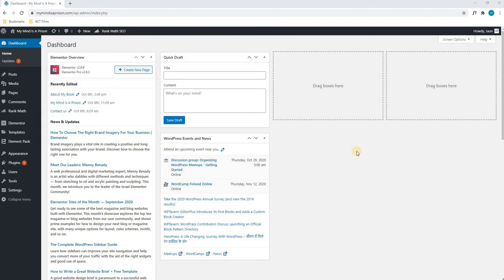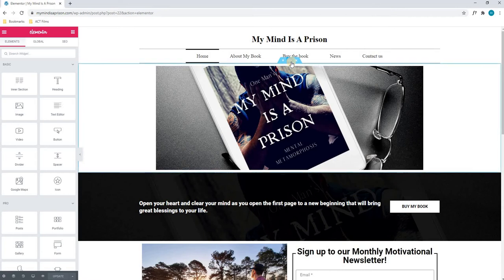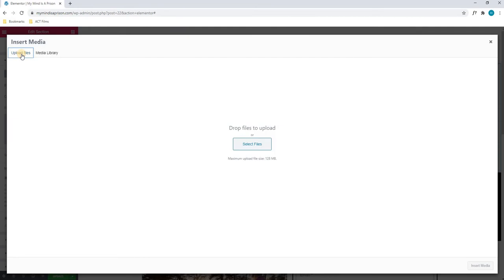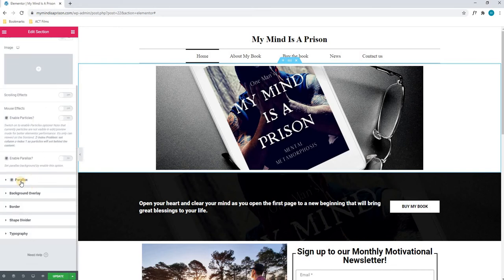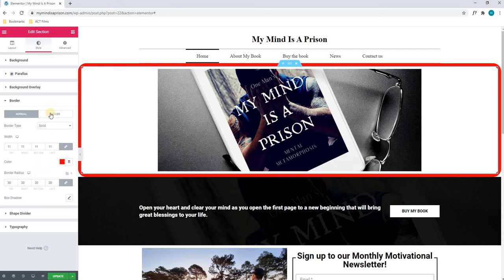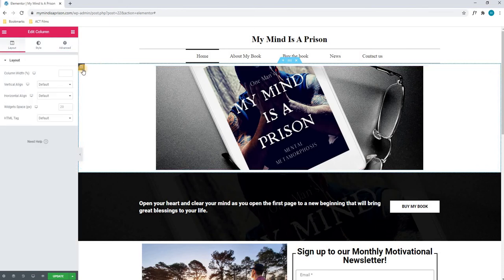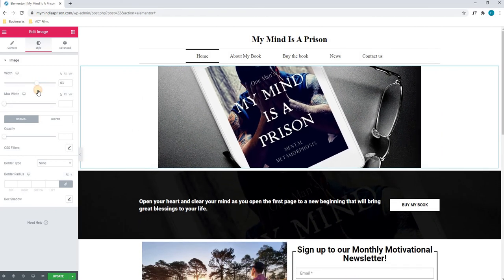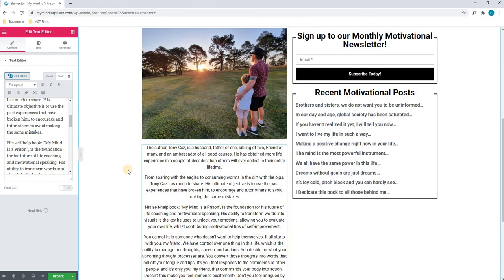Front Page Tutorial - My Mind Is A Prison